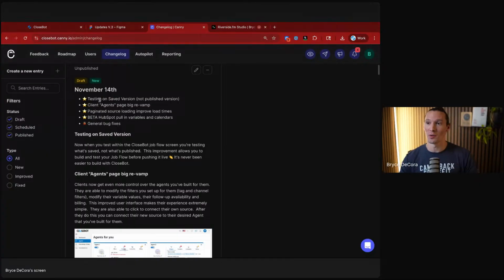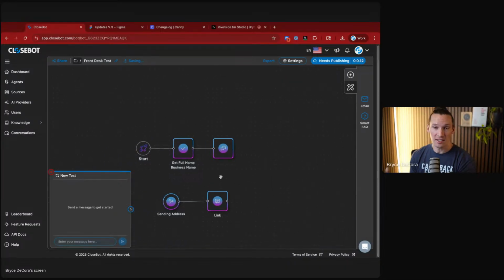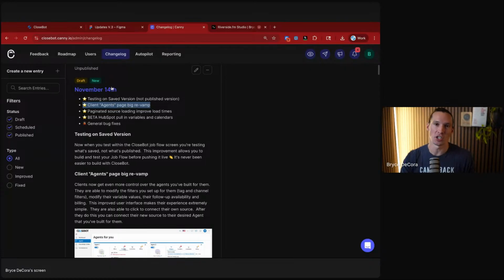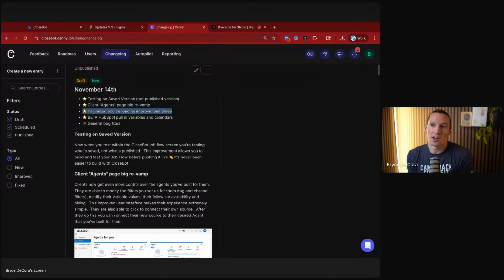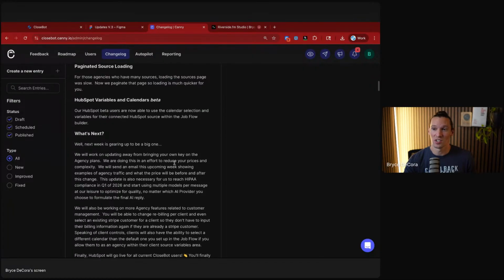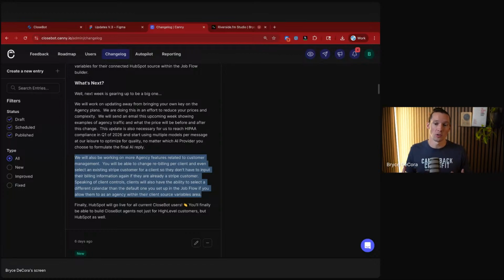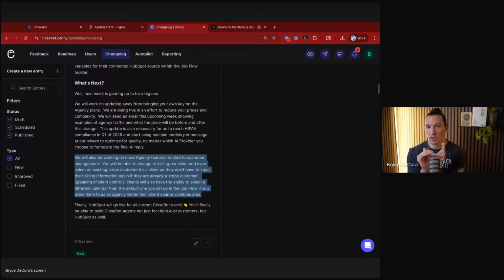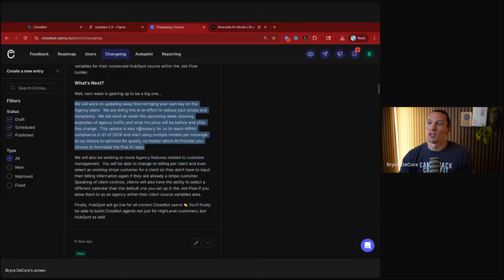Daily Recap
Doing a recap of what we got done today and what's to come 🤖